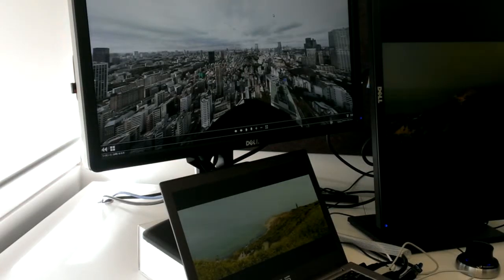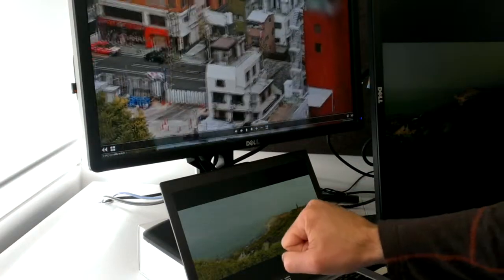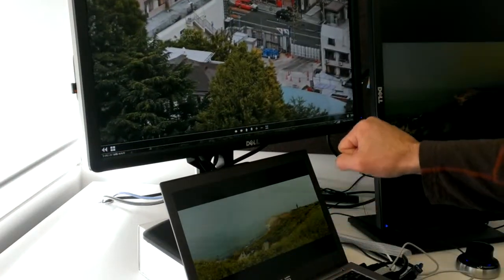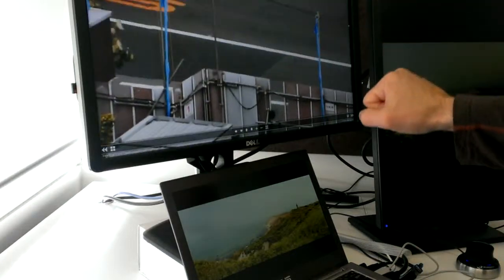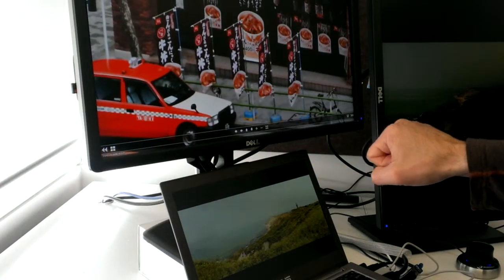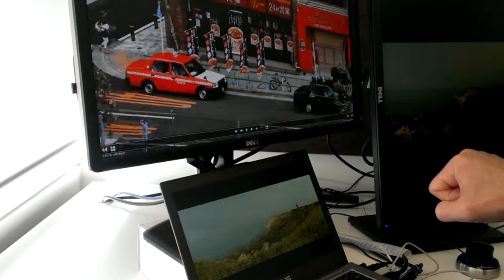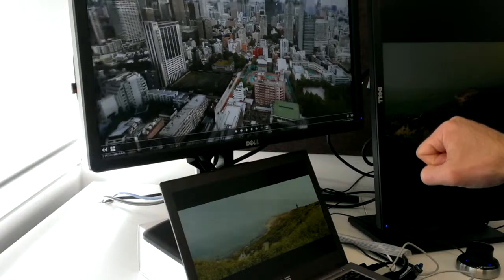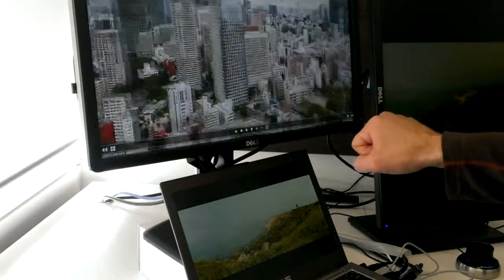Hands free with the Leap Motion and a gigapixel panorama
This is quick demo using the new Leap Motion controller and the GameWave app to explore a 180 gigapixel image of Tokyo